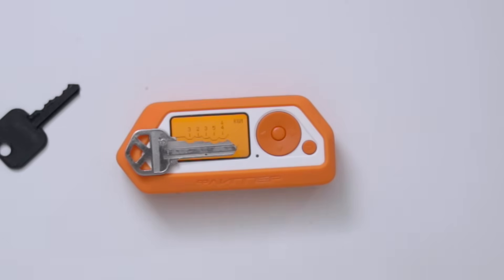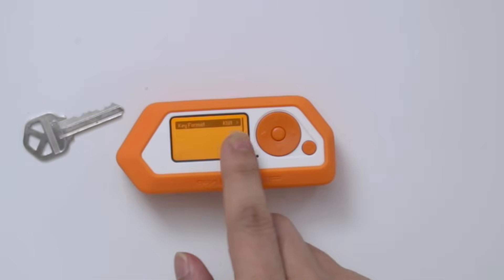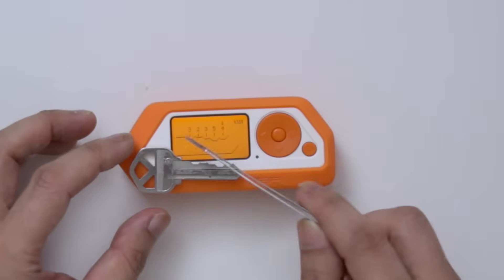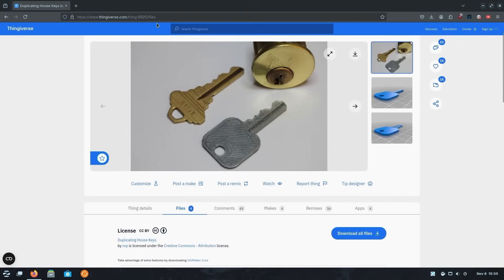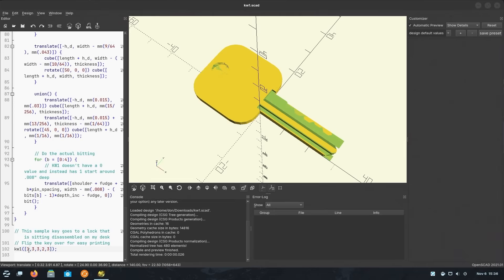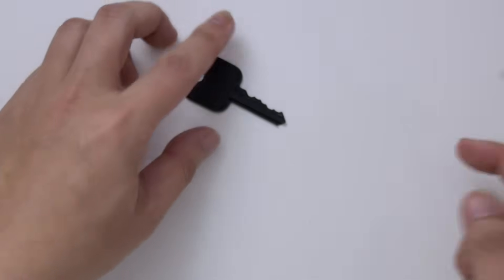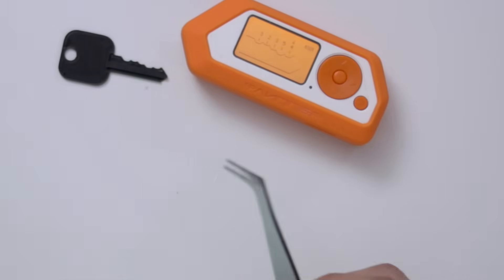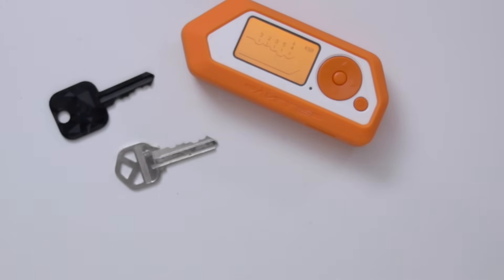Copy Your Keys With Flipper Zero and 3d Printing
○○○ LINKS ○○○

○○○ SHOP ○○○